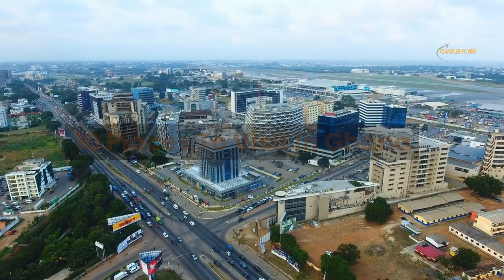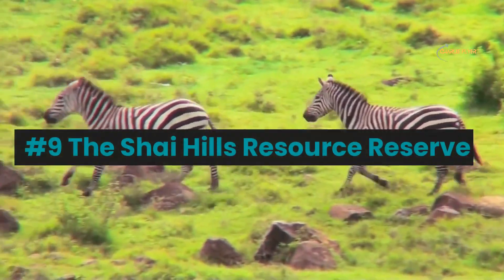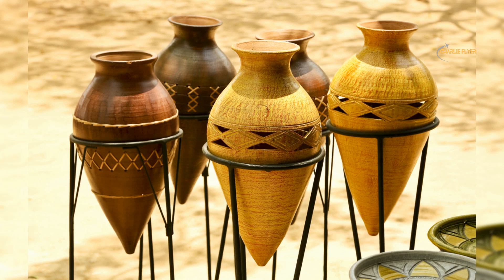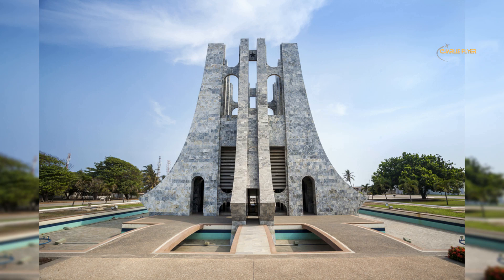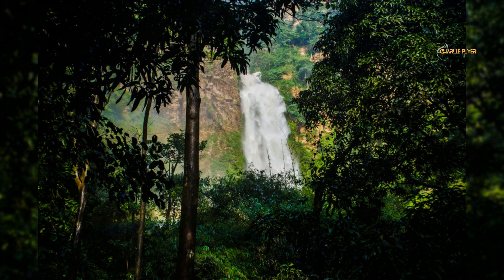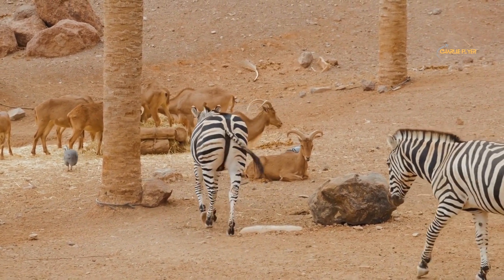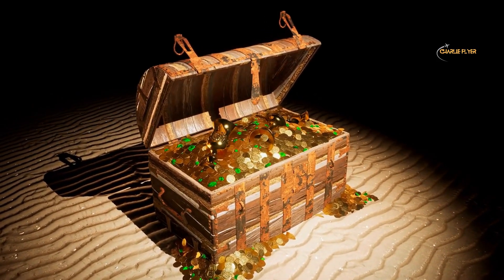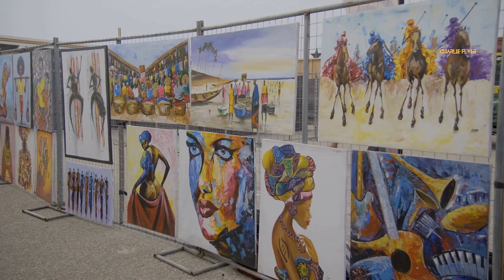Remarkable Top 10 Best Places You Must Visit In Ghana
Buckle up and join us as we explore our top 10 remarkable places you must visit in Ghana. Ghana is known for its rich cultural heritage and vibrant traditions. The country is also home to breathtaking natural attractions, such as the stunning beaches along its coastline, the lush forests of its national parks, and the stunning waterfalls that can be found throughout the country. Ghana is a great country to visit and explore.

Looking to Change Your Diet Before You Travel? Get Your 8 Week Customizable Keto Plan

Chapters
0:00 Intro
0:19 Ghana
1:14 Must see #10
1:58 Must see #9
2:47 Must see #8
4:01 Must see #7
4:49 Must see #6
5:55 Fun Fact
6:24 Must see #5
7:08 Must see #4
8:14 Must see #3
9:00 Must see #2
9:59 Must see #1
11:11 Outro